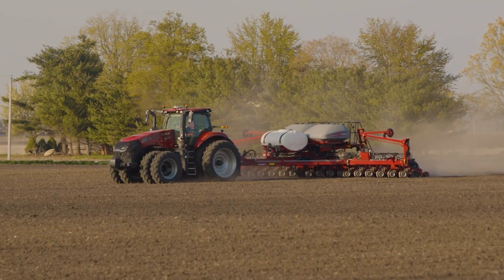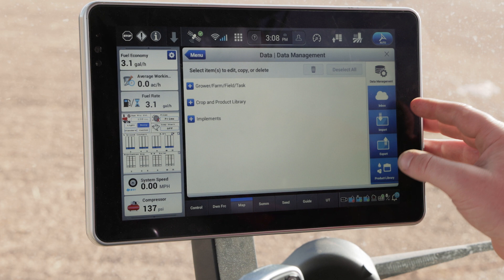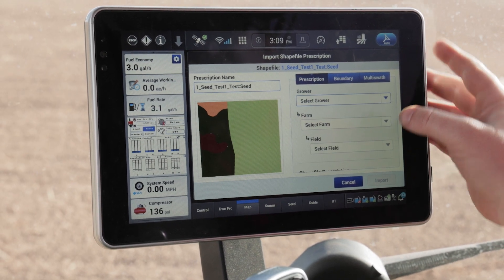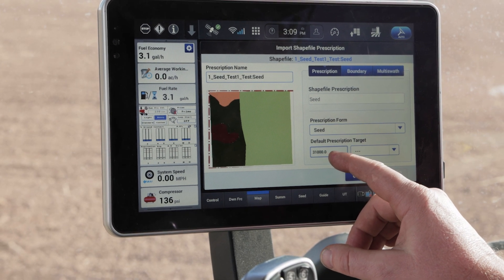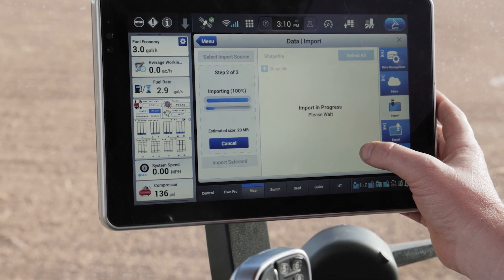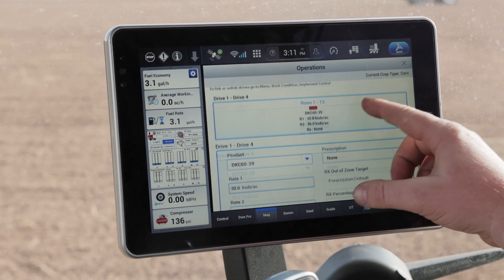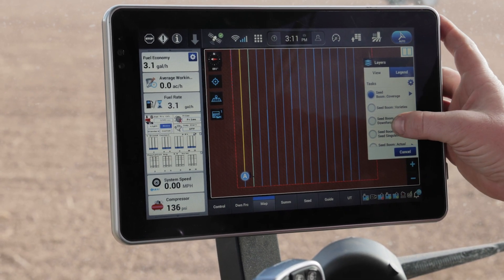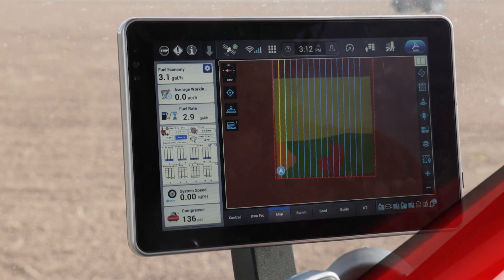USB Prescriptions with the Pro 1200 Display – Import and Set Up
Walk through how to import and set up your prescription on the AFS Pro 1200, found in AFS Connect Magnum, AFS Connect Steiger or AFS Connect Optum tractors.  This video takes you through the steps to import a shapefile prescription from a USB device, set it up the on your AFS Pro 1200 for a 2000 series Early Riser Planter.  To import and setup a prescription for another implement (seeder, tillage, etc.), you would follow a similar process.